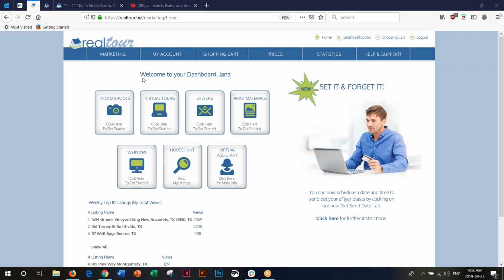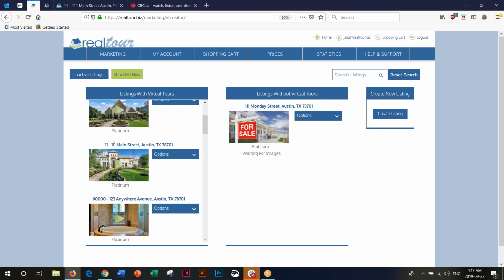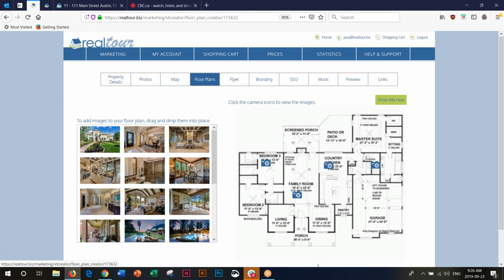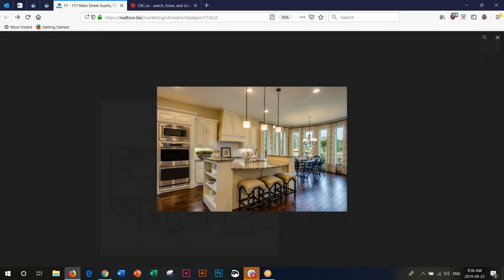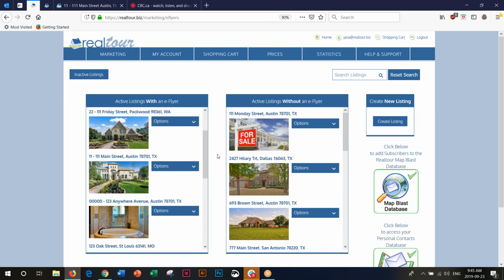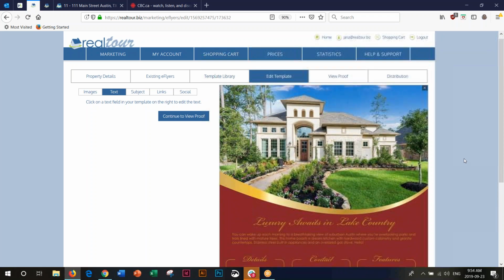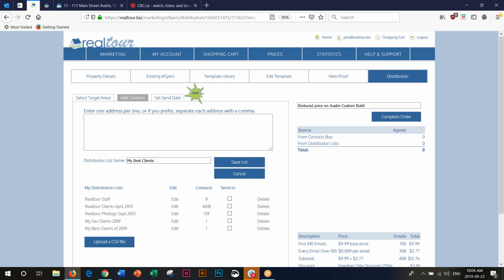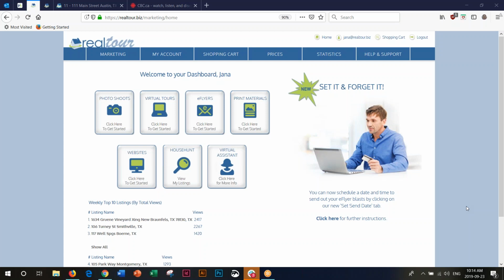2019 09 23 FATCO - Realtour.biz Training Session